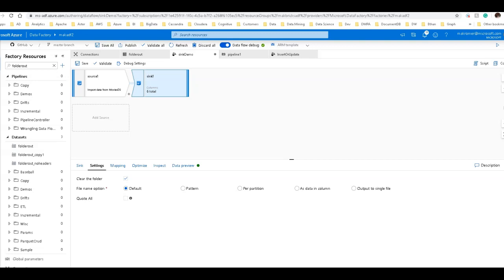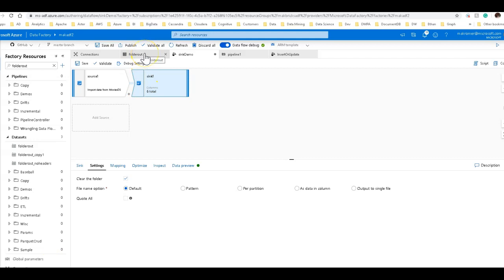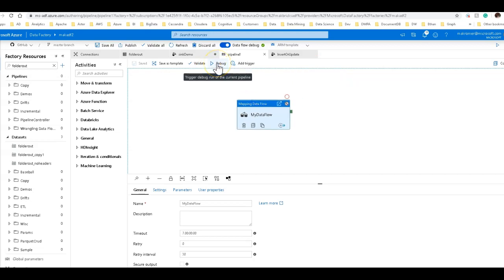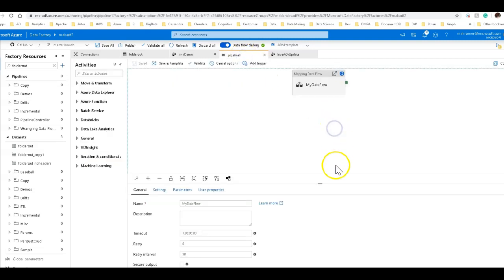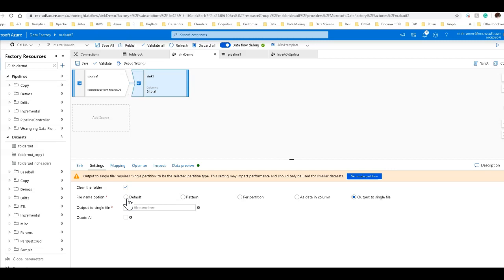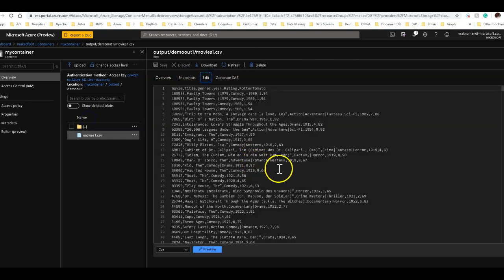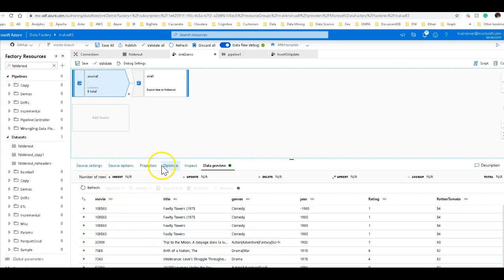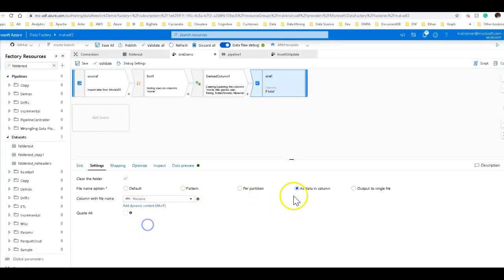Data Lake File Output Format in ADF Data Flows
This video explains how to control the sorting, partitioning, and file naming of data lake files using Azure DataFactory using mappingdataflows.